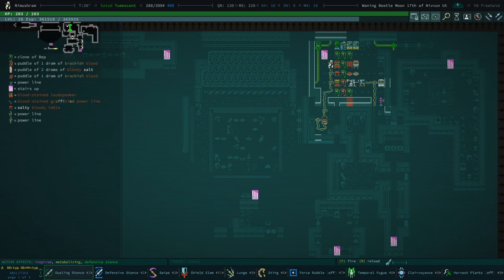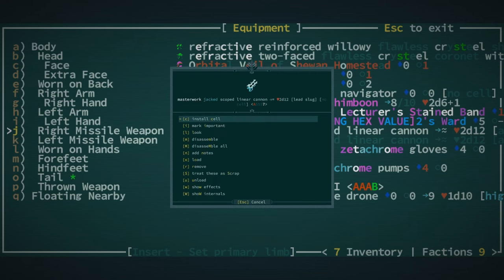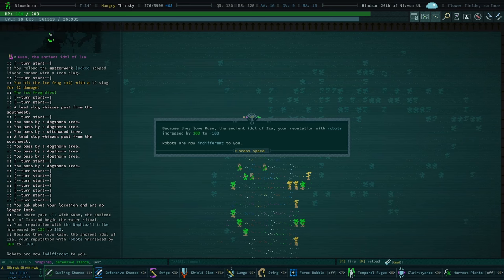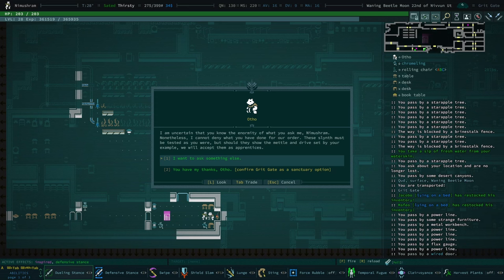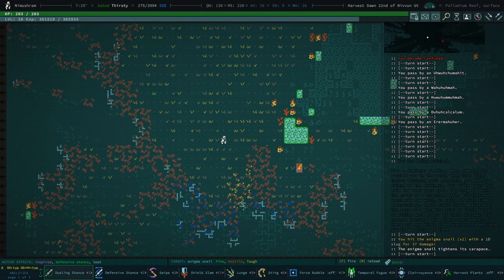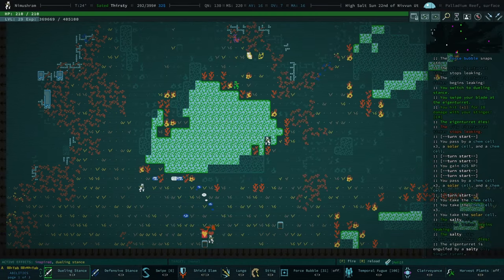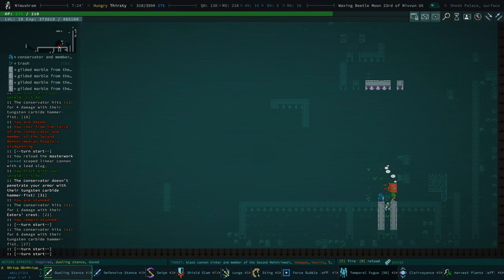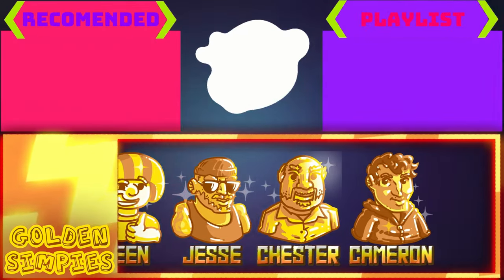The World Trembles Before My Might - Caves of Qud